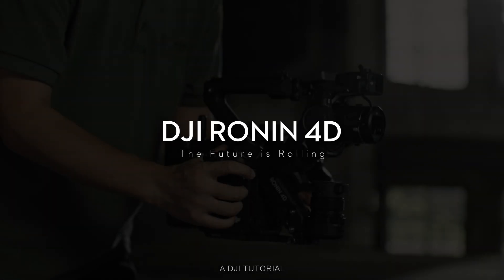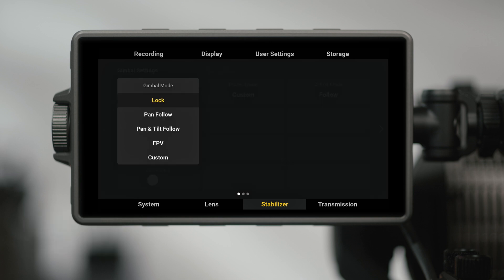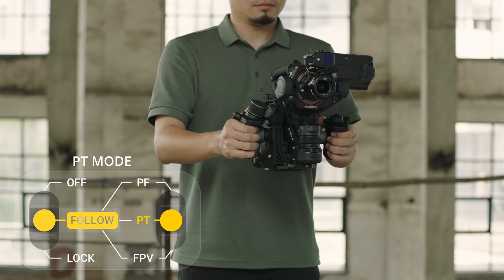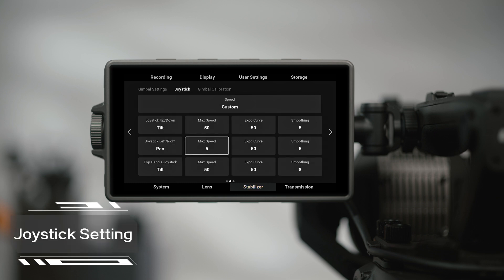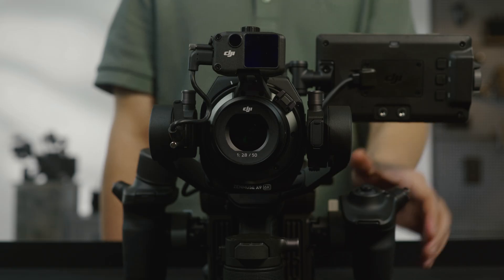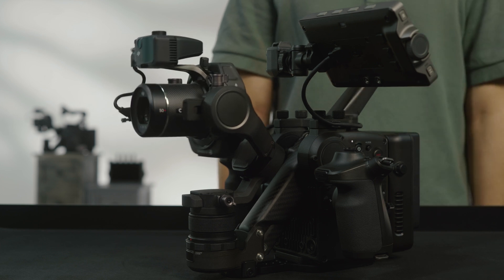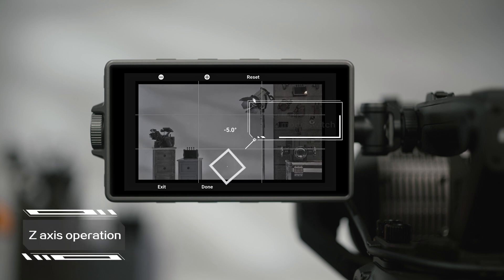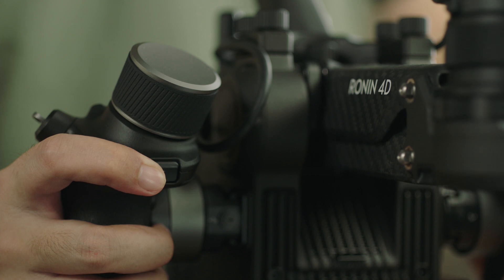Ronin 4D | Gimbal Parameter Setting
Ronin 4D integrates the imaging and stabilization systems while keeping only the sensor and necessary optical components in the gimbal camera. The tilt axis of the gimbal uses dual symmetric motors, whereas both the pan axis and the roll axis are designed with an additional stiffness buffer.